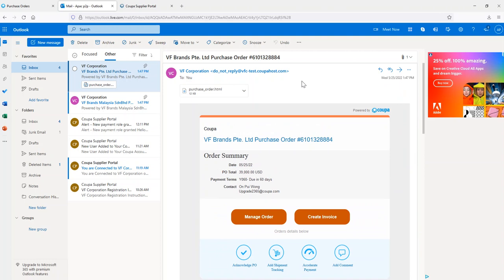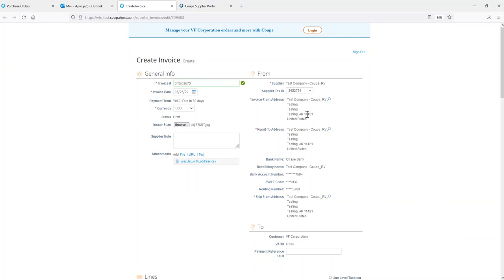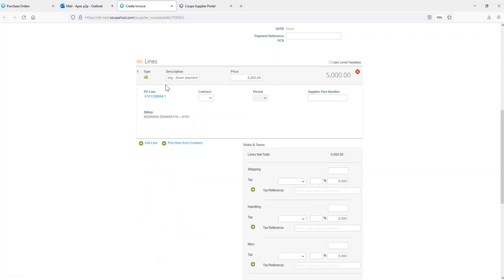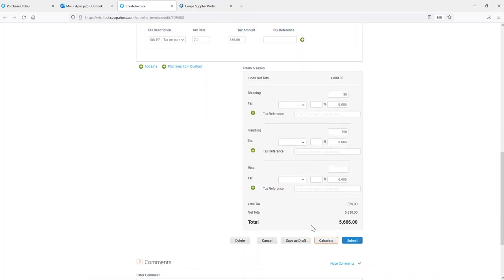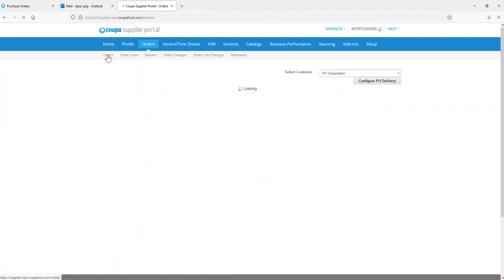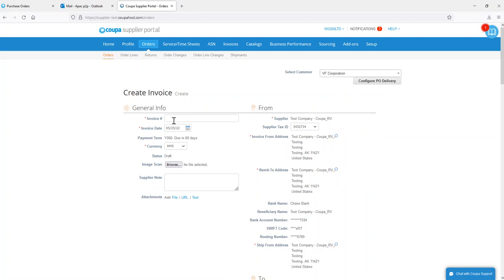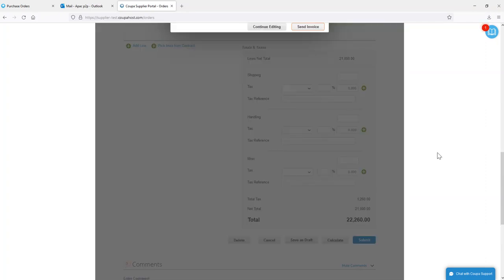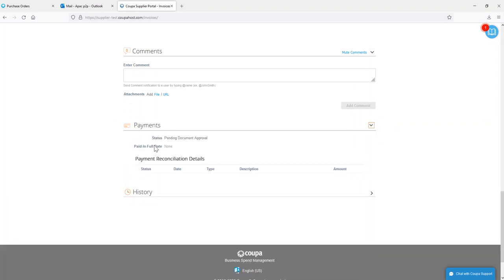CSP PO & invoice video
Coupa Supplier Portal viewing purchase order (PO) and creating invoice by email, and by CSP login